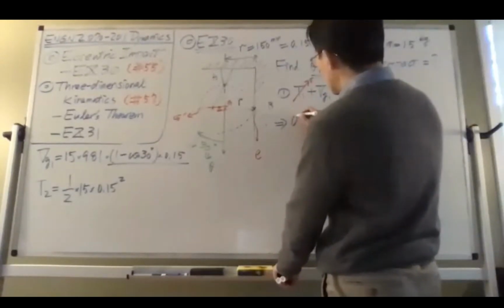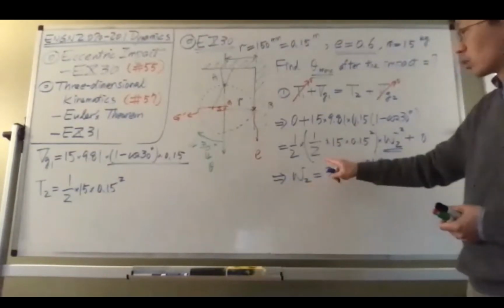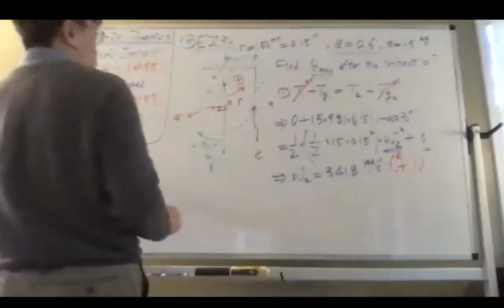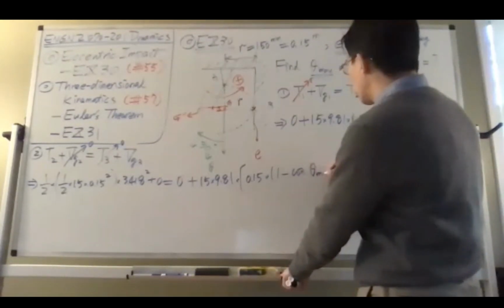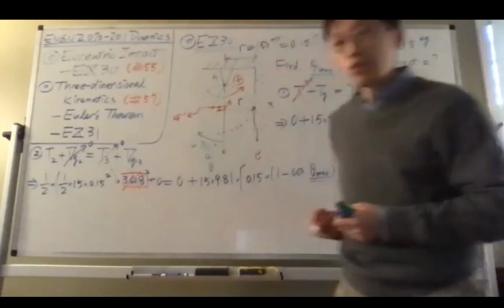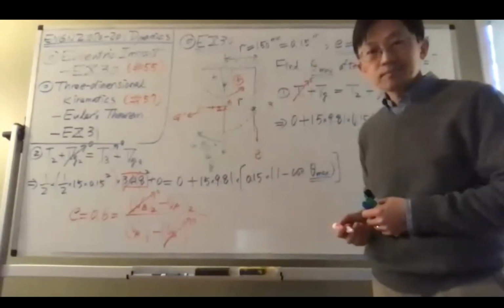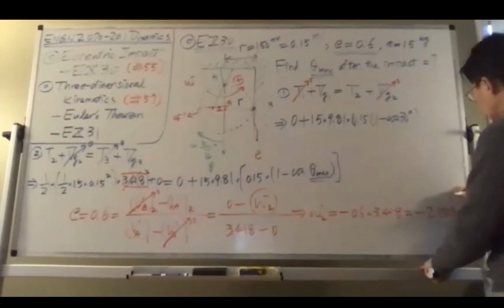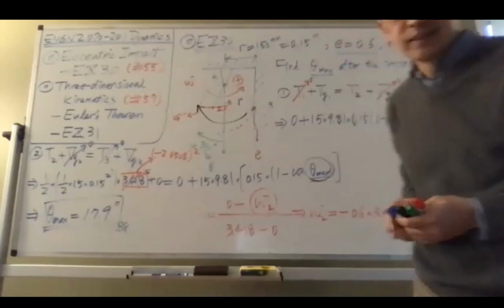ENGN2070 201 Dynamics__2020 0413__Part 4 (Last part)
This is the online lecture on 04/13/20 for ENGN 2070-201 Dynamics at UMass Lowell, given by Prof. Tzuyang Yu from the Department of Civil and Environmental Engineering. -- Part 4 (Last part)
-- Example 30